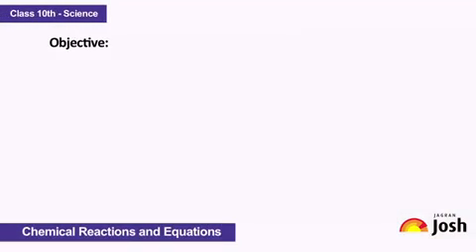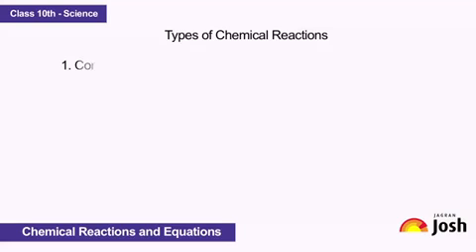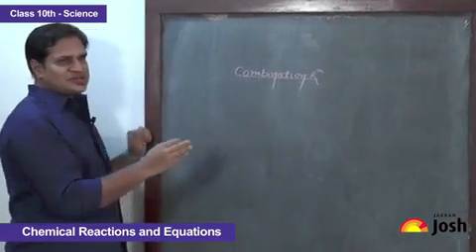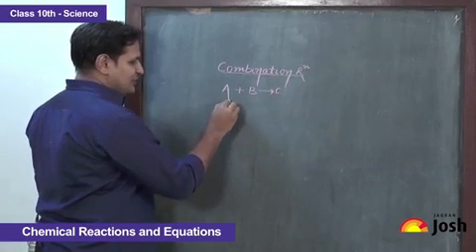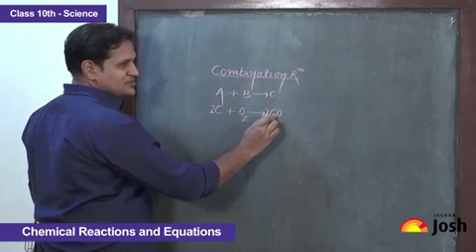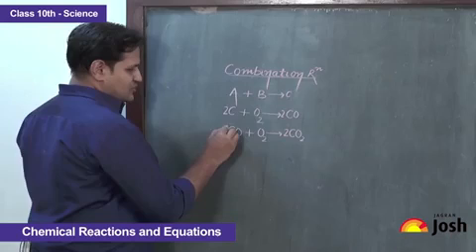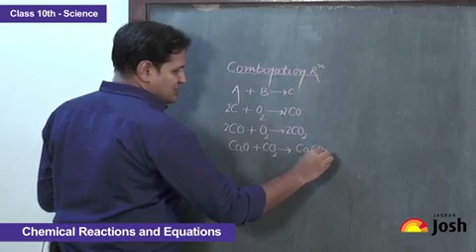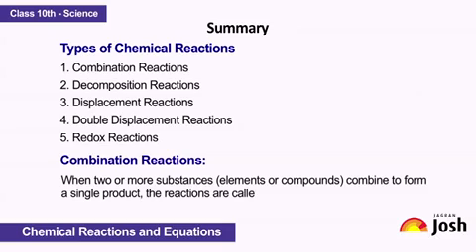CBSE Tutorials - Class 10 Science - Chap : Chemical Reactions and Equations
Topic : Chemical Reactions and Equations

_____________________________________________Follow us for Breaking News, Sports Coverage, Entertainment, Bollywood news & more!